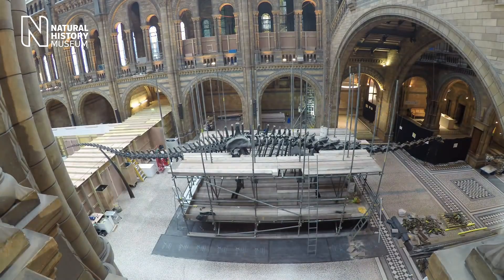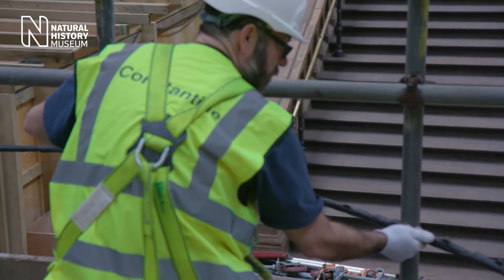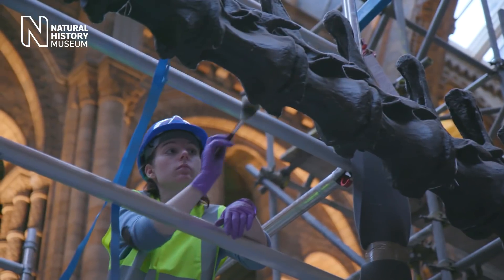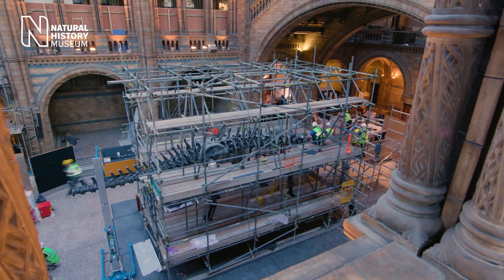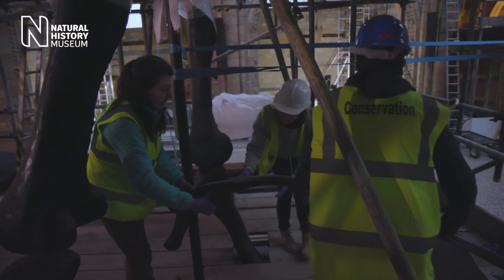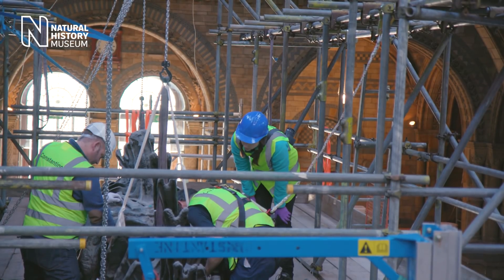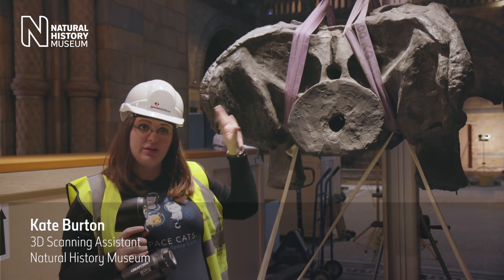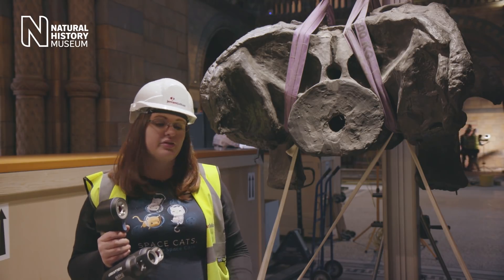A dinosaur deconstructed | Natural History Museum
Moving a dinosaur is never easy. Museum conservators pack Dippy the Diplodocus skeleton into boxes, one bone at a time, as part of the preparation for DippyOnTour